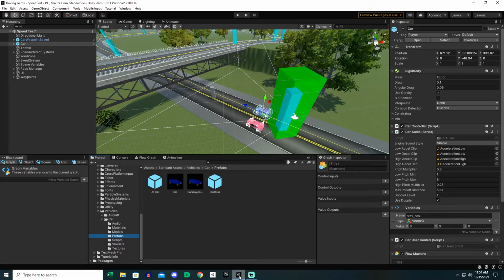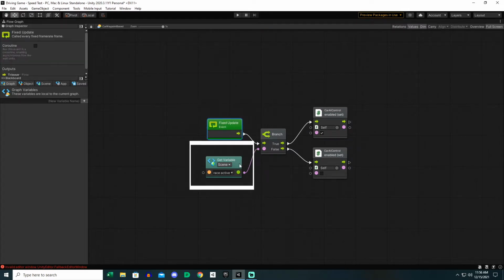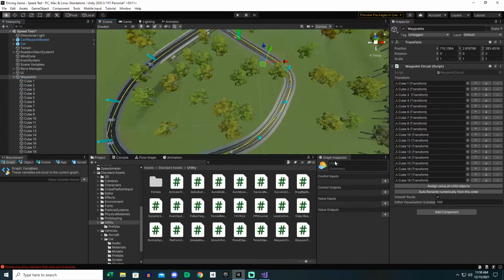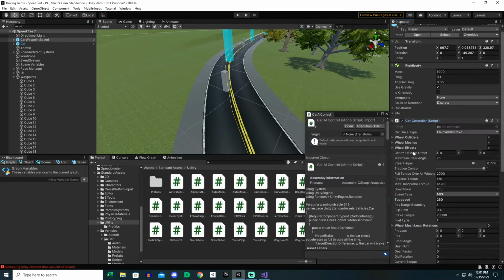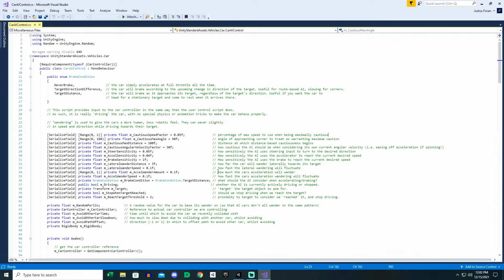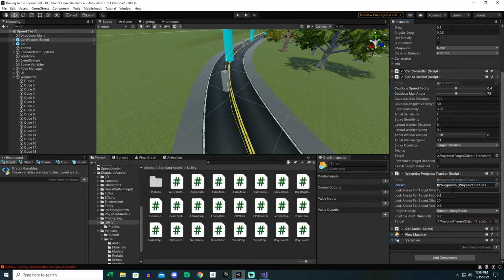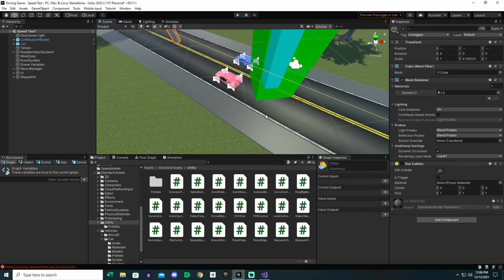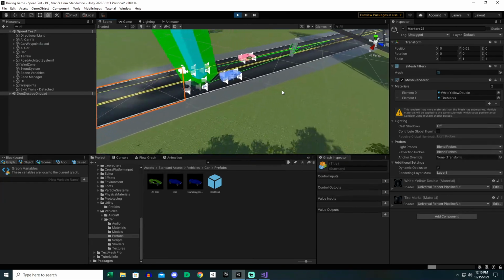Unity Car AI made easy!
Unity Car AI (Artificial Intelligence) comes with the Unity Standard Assets pack.  It's easier than I thought it would be to setup using the car kit.  I used Bolt to help with the race starting AI mechanics and the built in scripts did the rest.